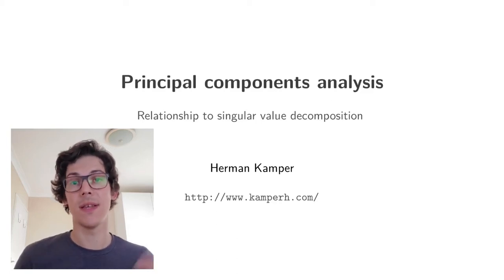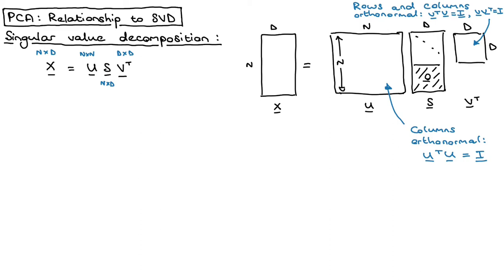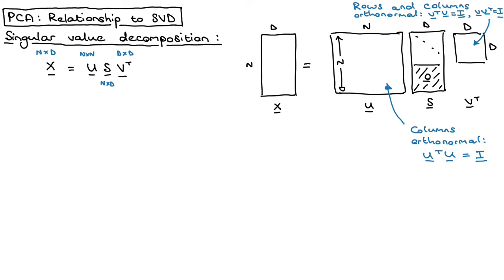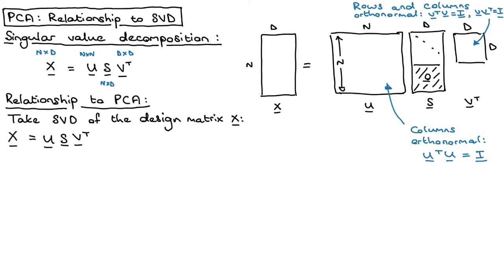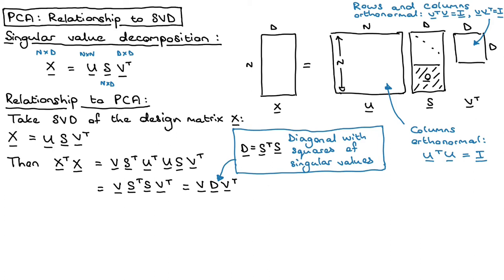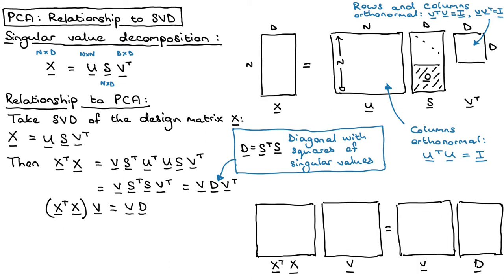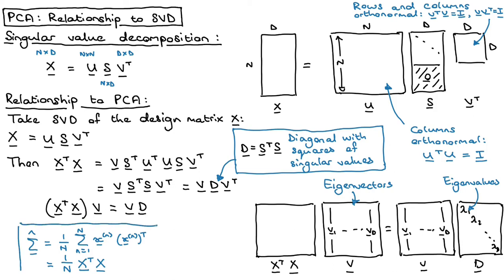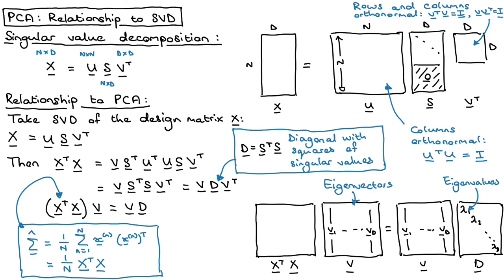PCA 6 - Relationship to SVD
Errata:
1:35 - Both the rows and columns of U are actually orthonormal.